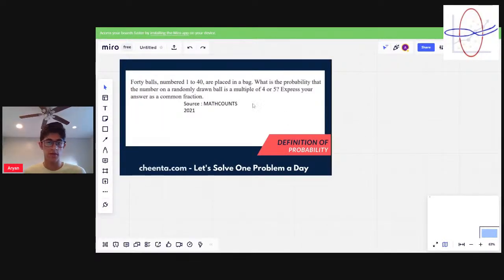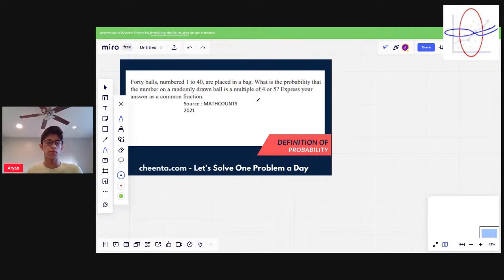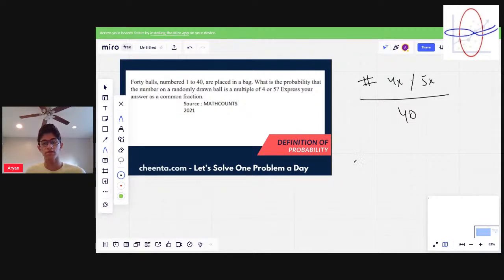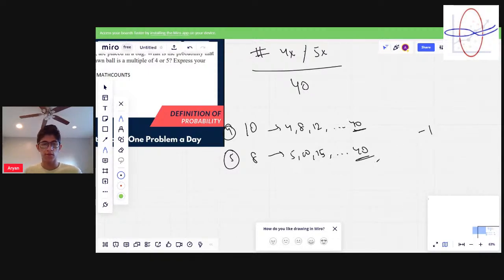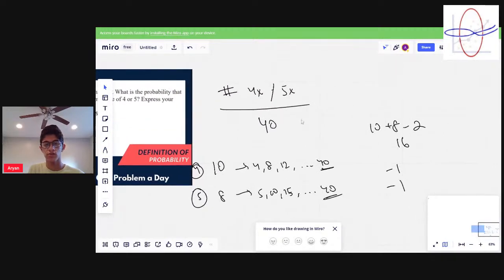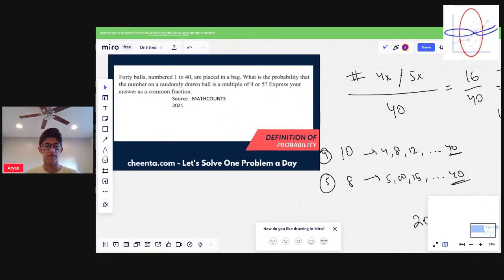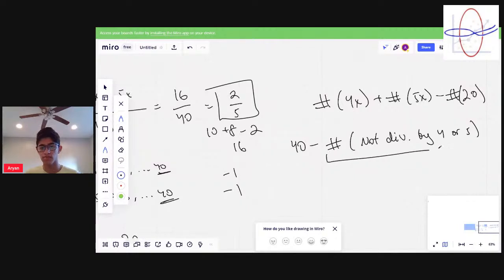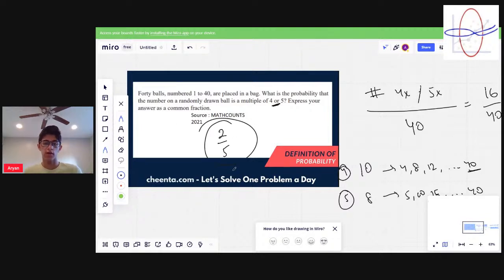Definition of Probability | Mathcounts 2021 Problem 15 | Cheenta North America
In this video, we will learn the definition of Probability by solving a problem from Mathcounts 2021.

Keep learning!